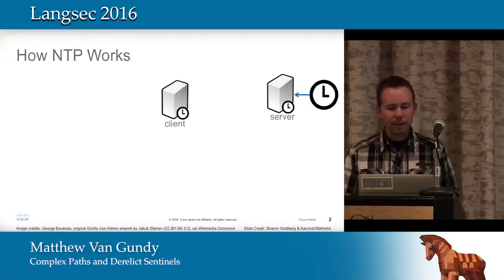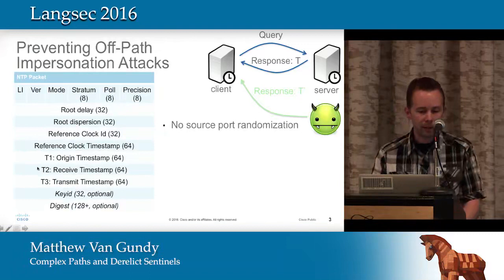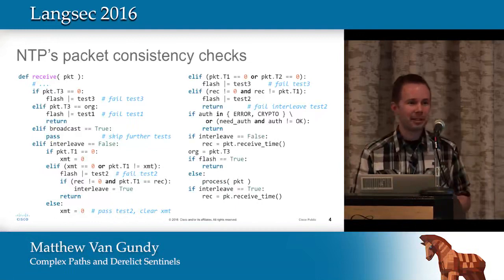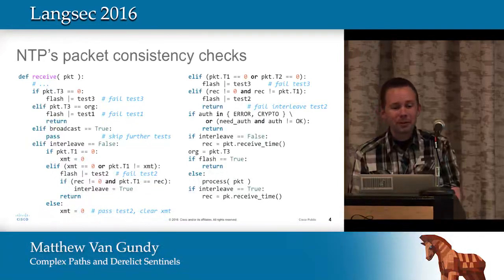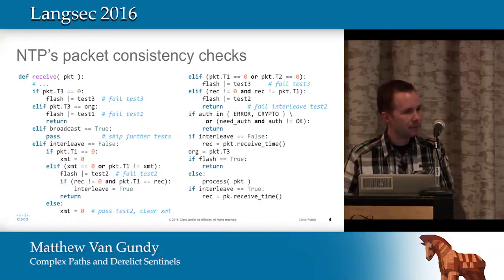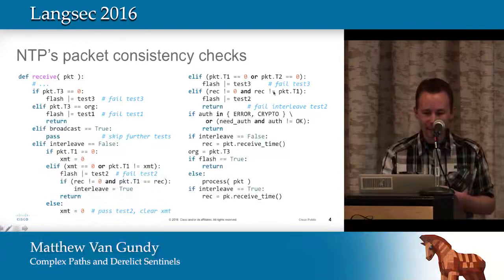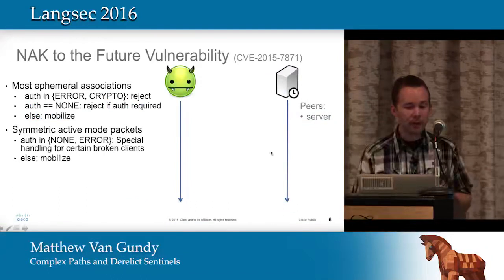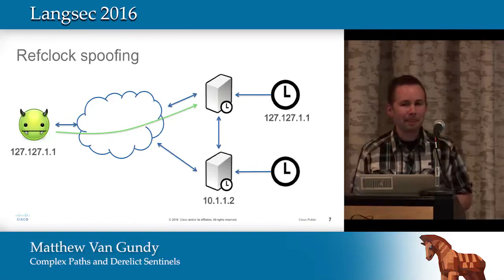Complex Paths and Derelict Sentinels software engineering underpinnings of NTP vulnerabilities